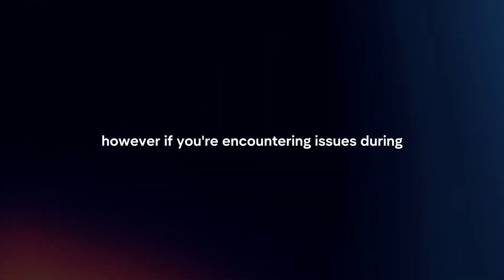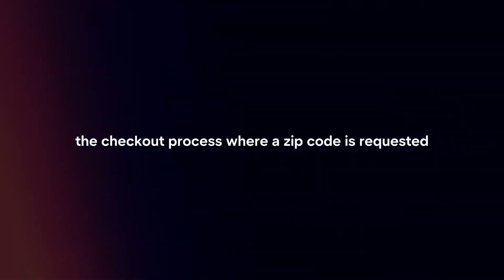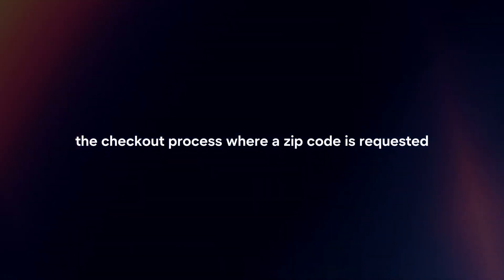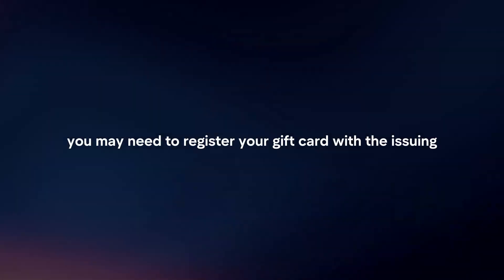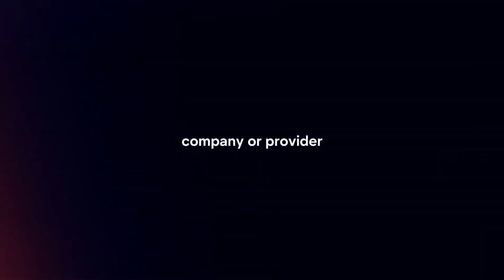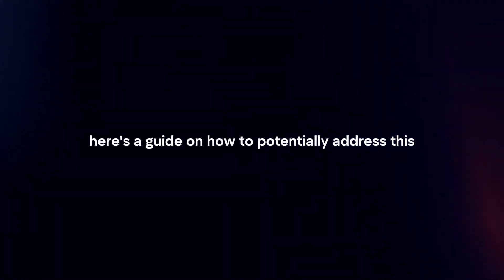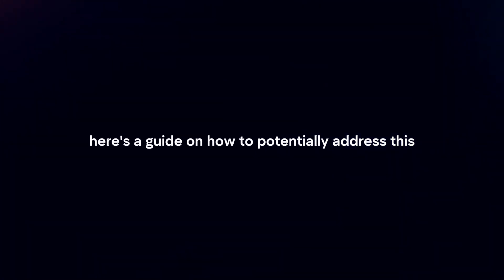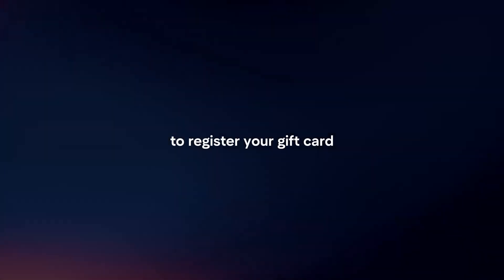How To Add Zip Code To Vanilla Gift Card In 2024?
In this video I will explain How You Can Add Zip Code To Vanilla Gift Card In 2024.